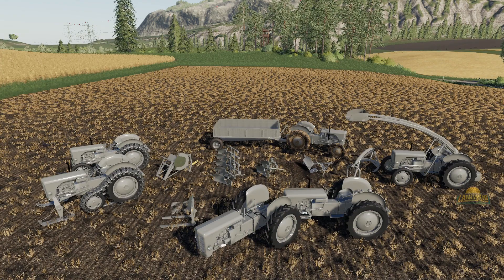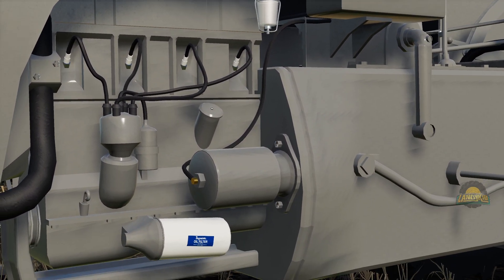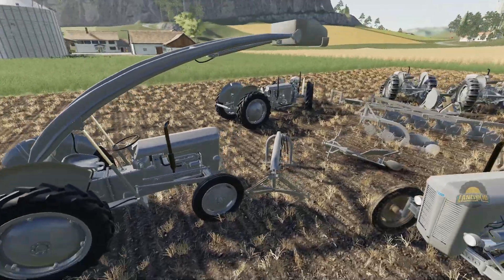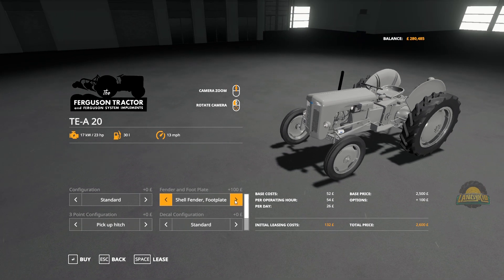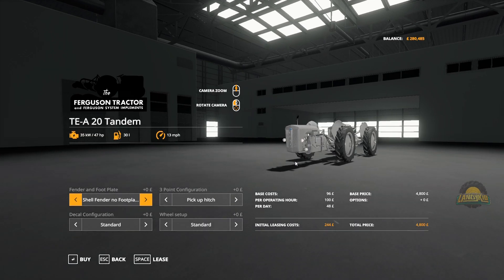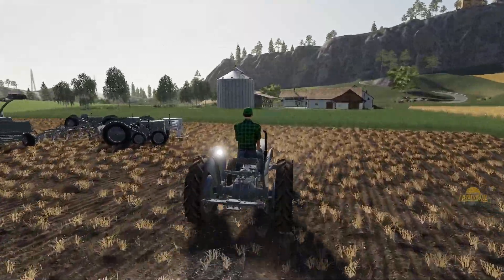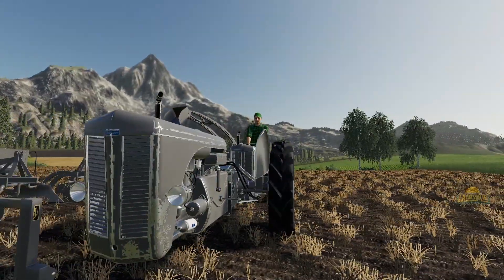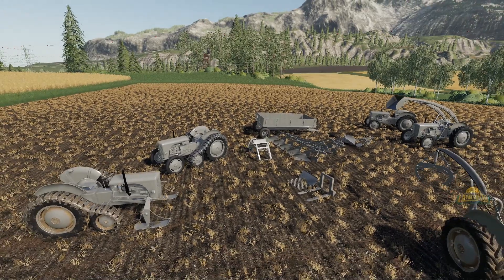Farming Simulator 19 mod review Ferguson Pack